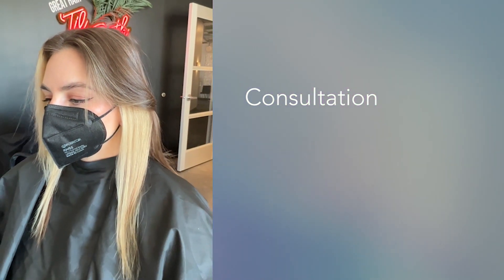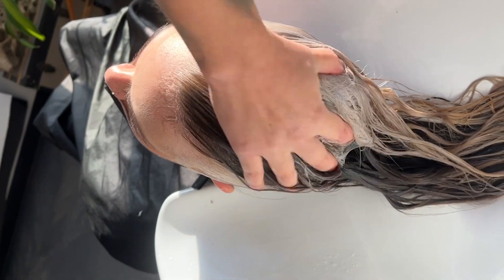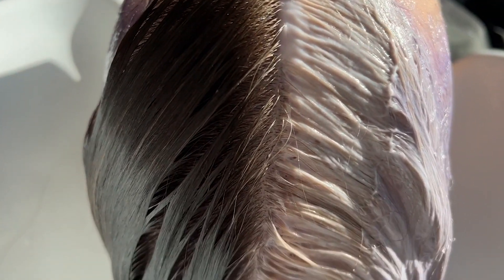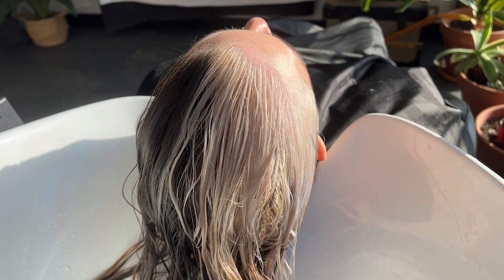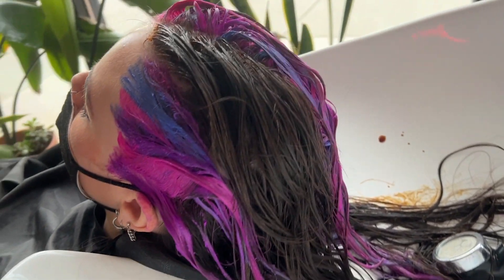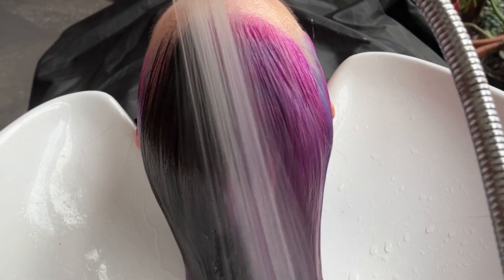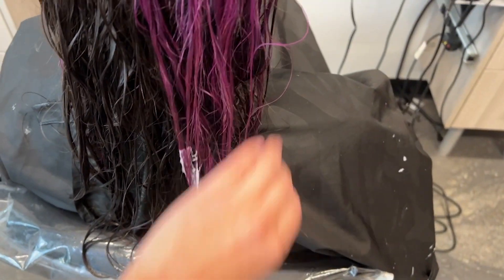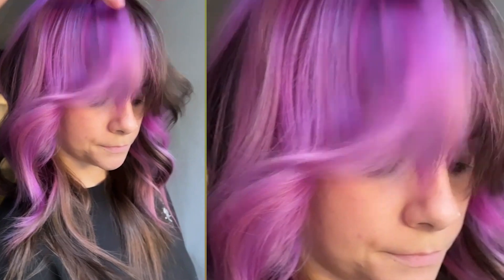how to block color like a pro feat. Emily Boulin | hairstylist POV | Sally Beauty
Learn how to block color like a pro featuring Sally Crew member, Emily Boulin. From a hairstylist POV learn tips & tricks how to incorporate bondbar into your next hair color journey.

PRODUCT DETAILS:
Pre Shampoo - is a hair treatment that reduces breakage and strengthen to leave hair looking and feeling healthier.
Bonding Conditioner - moisturizing and reparative conditioner that leaves hair shiny and feeling healthier.
Bonding Styling Cream - A leave-in styling cream that reduces frizz, moisturizes and smoothes hair.

bondbar is a bond building repair system that helps to protect, strengthen and hydrate hair.

When used as part of the Bondbar #3-#6 system, reduces breakage during combing by 70%, improves wet detangling by 90% and strengthens and repairs highly damaged hair after the very first use.

SLS/SLES-free, Paraben-Free, Phthalate-free
Repair highly damaged hair after 1 treatment
Reduces frizz for up to 72 hours
For all hair types & textures
Adds moisture and smooth
Cruelty Free & Vegan
Recyclable bottle